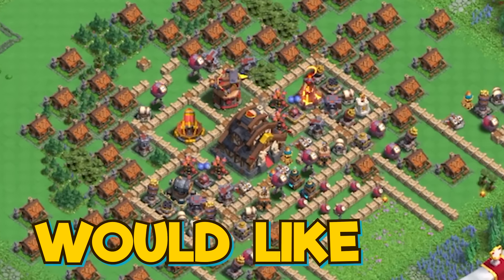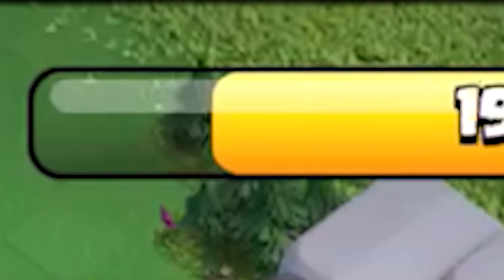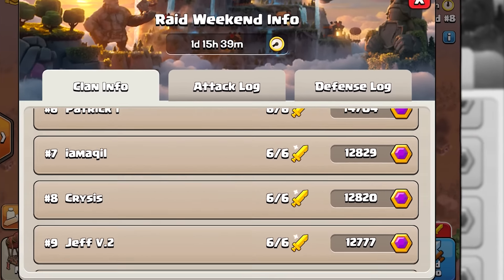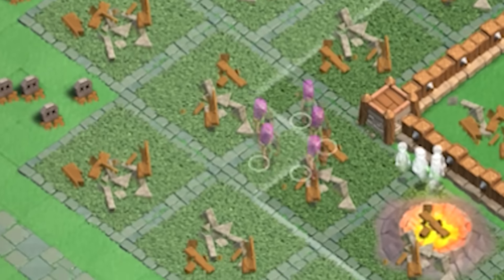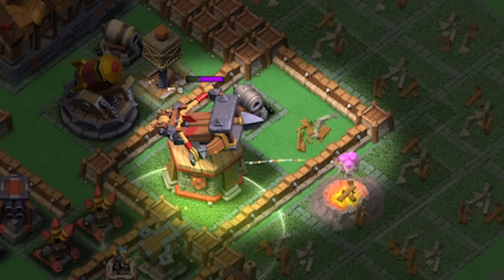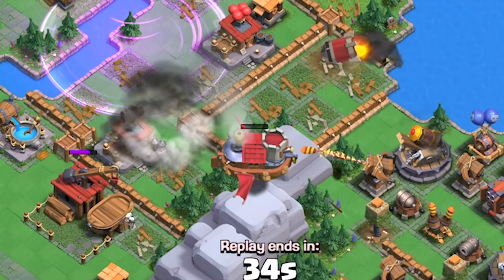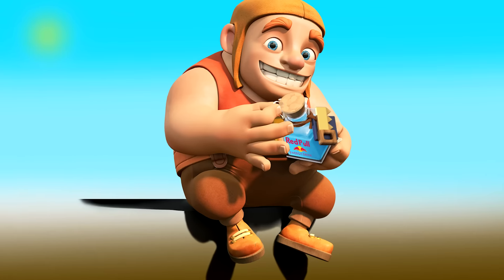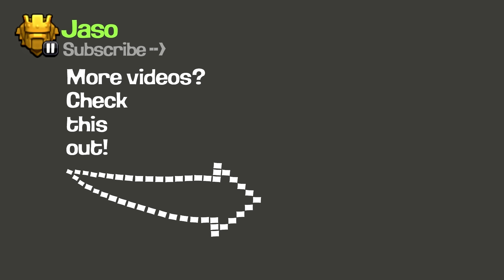I made 120,845 Clan Capital Gold in 1 Week without HACKS/GEMS!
Clash of Clans Best Clan Capital Gold Guide with Tips and Tricks about best attack raid strategy etc. I show how I made 120K Clan Capital Gold in 1 week without using hacks or gems.